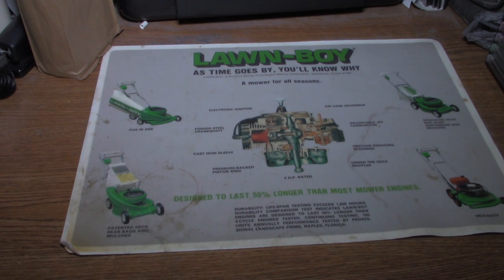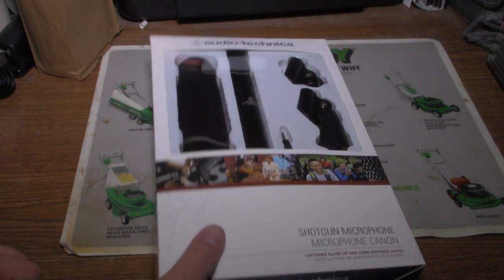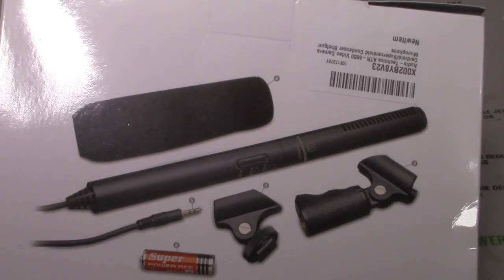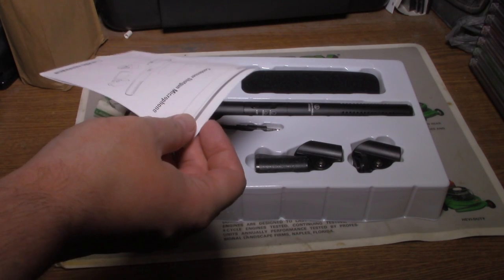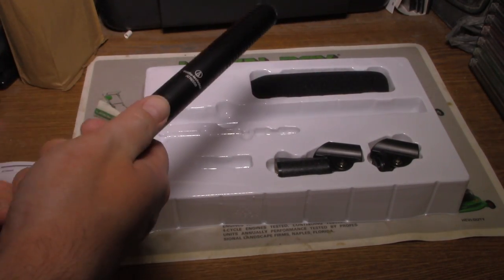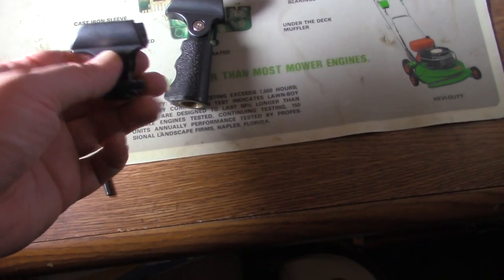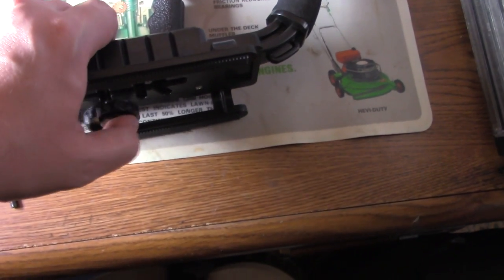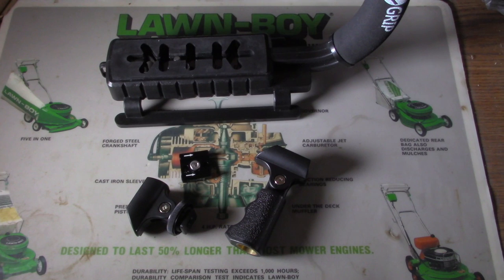Audio-Technica ATR6550 Shotgun Microphone Unboxing And First Test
This Shotgun Microphone is going to be used for making quality videos and will likely end up being used for the Long in Development Web Series if a sufficient amount of Financing is found. You will also see the first test of the Microphone in this video.